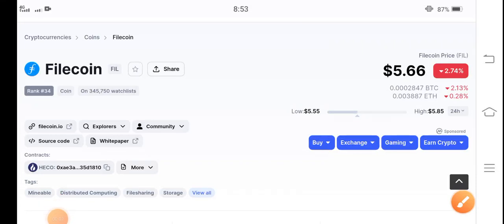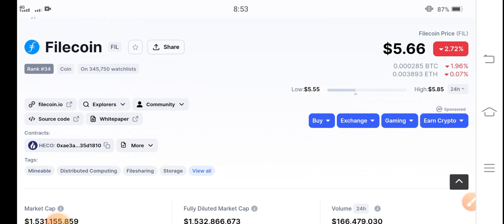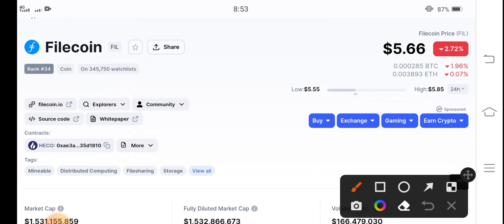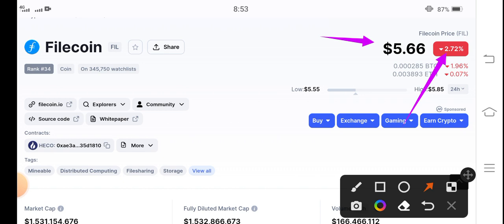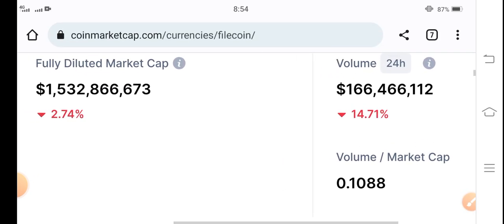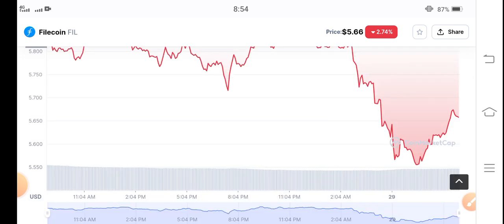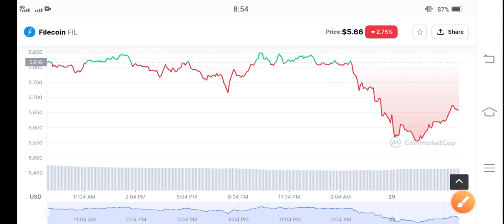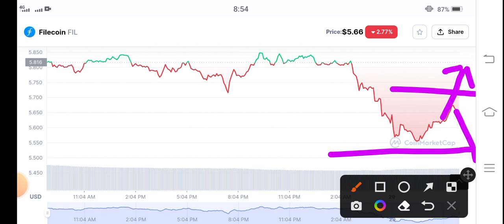Filecoin Whats Next! Filecoin Price Prediction! Filecoin Today News! Crypto Market Update